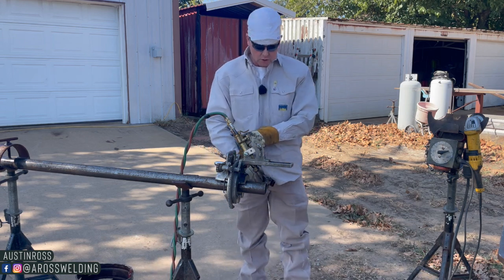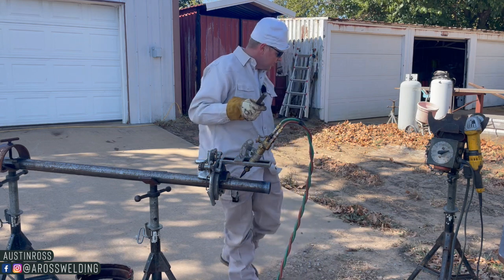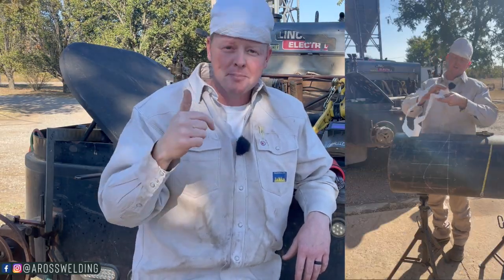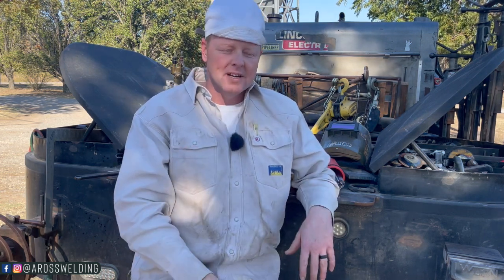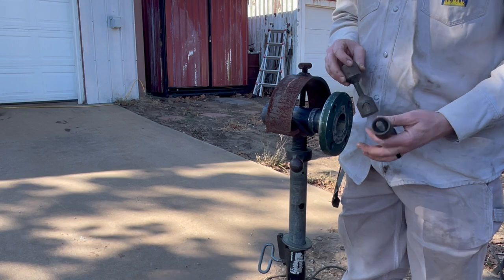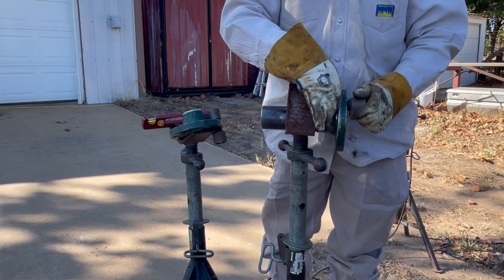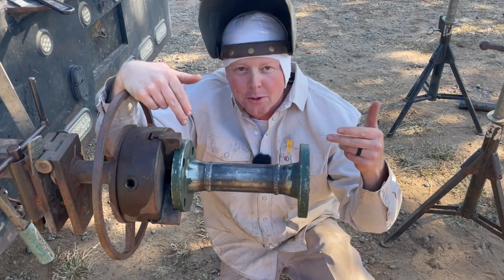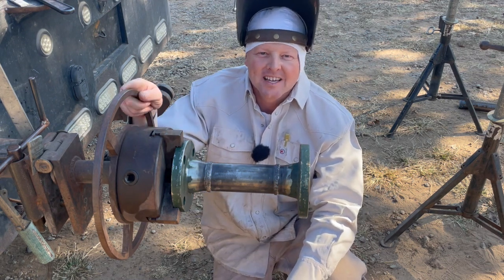Pipe Fabrication// Fitting 2" Flange (Why We Call It A Spool)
In this video we will be building a 2" pipe spool. We will be fitting and welding two 2" flanges. We will be using a lincoln stick welder. We will be welding with 1/8 6010 and 1/8 8010 electrodes.